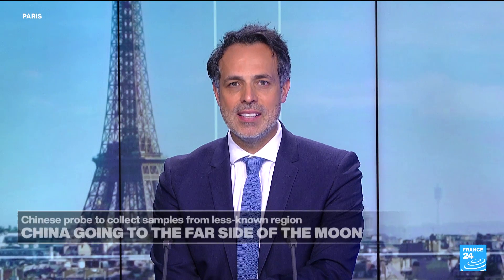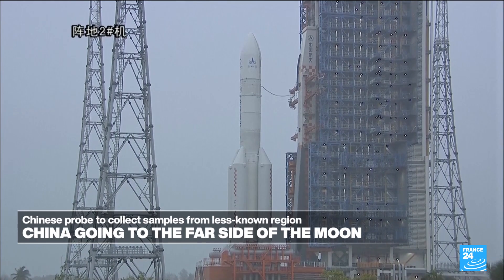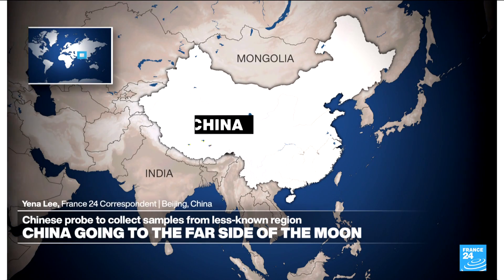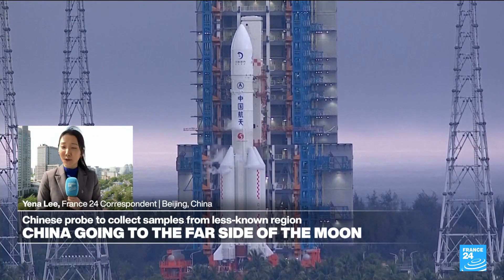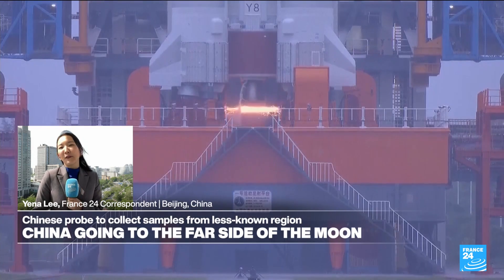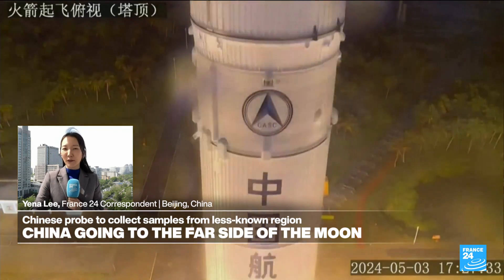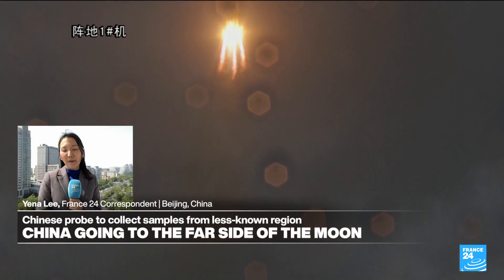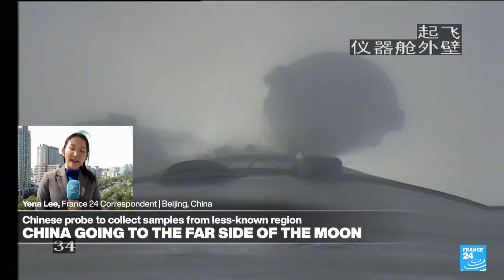China launches first probe to collect samples from far side of Moon • FRANCE 24 English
China launched a probe on Friday to collect samples from the far side of the Moon, a world first as Beijing pushes ahead with an ambitious programme that aims to send a crewed lunar mission by 2030.